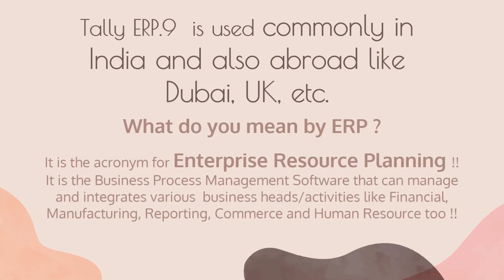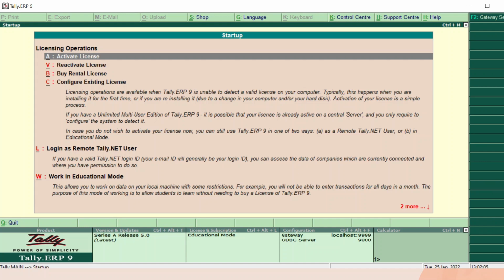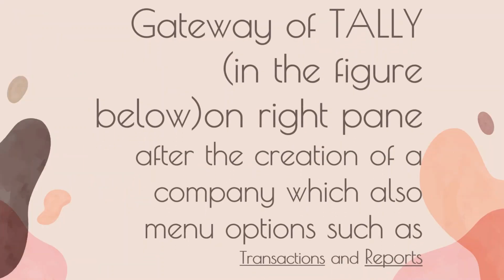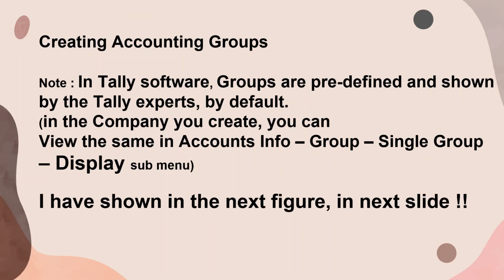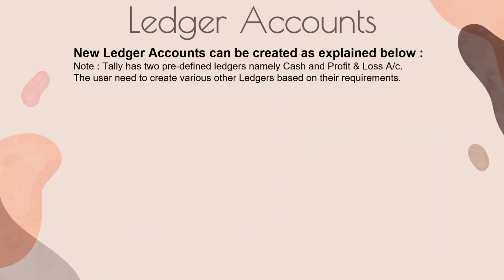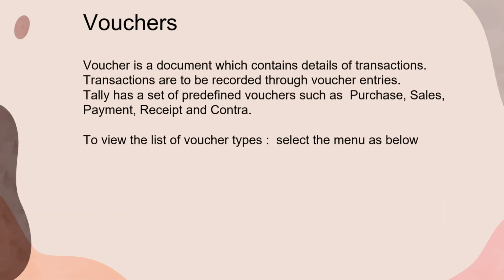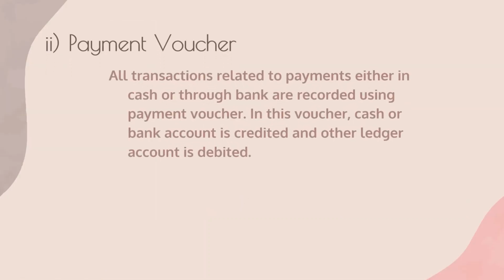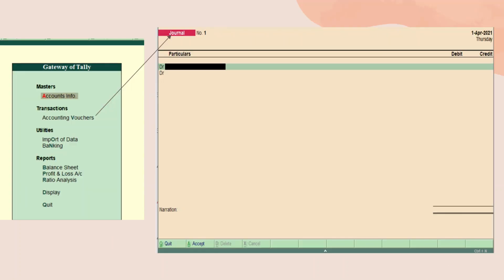12th Accountancy Ch-10 Computerised Accounting Tally ERP.9 Practical Application Of Tally Part1